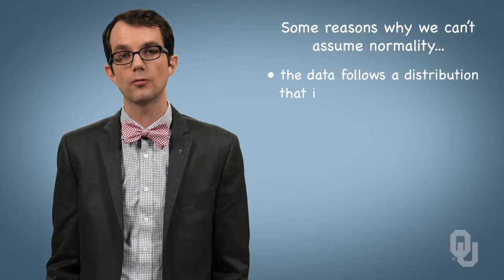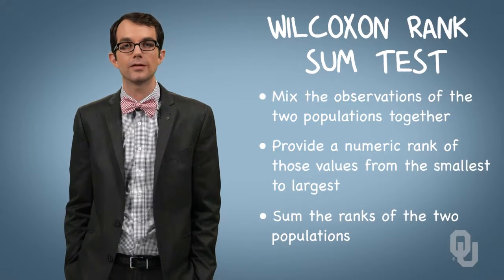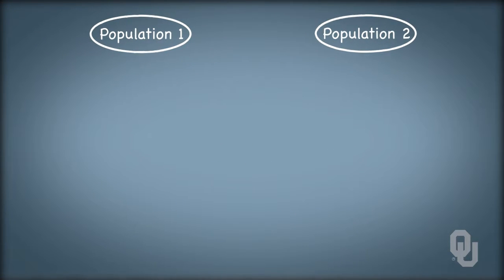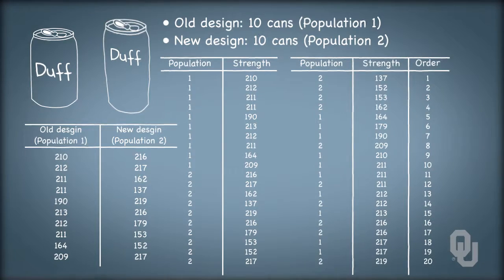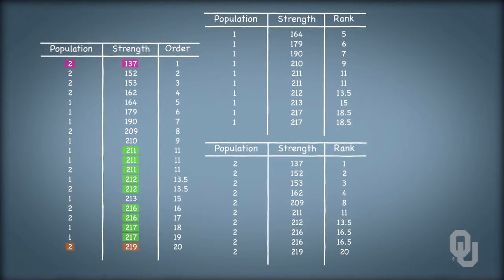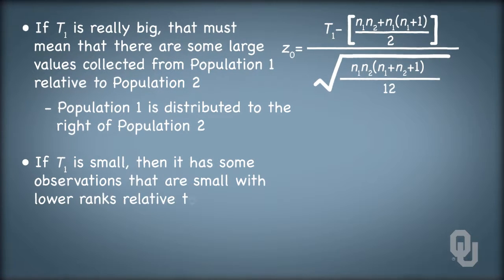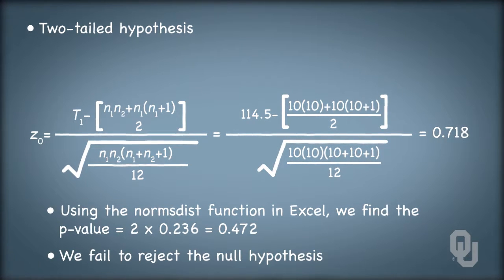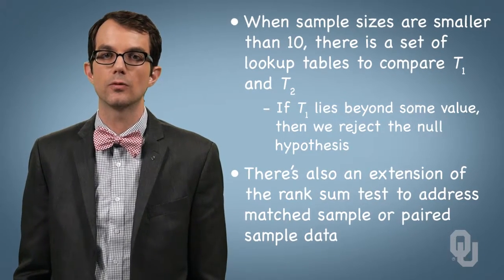9.3.2. Hypothesis Testing for Comparing Medians of two Populations_v.02